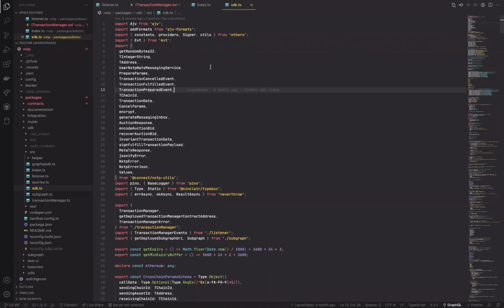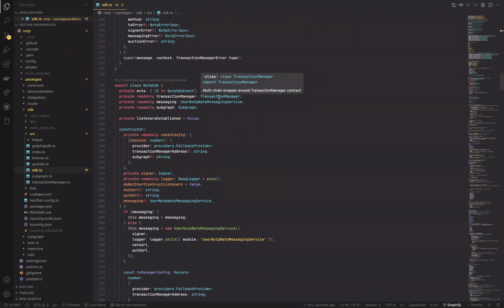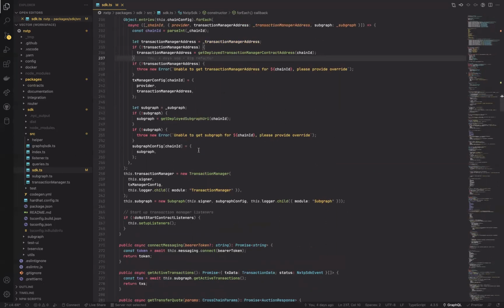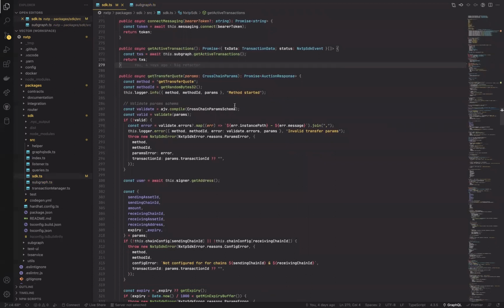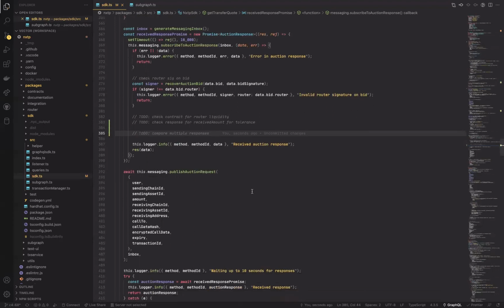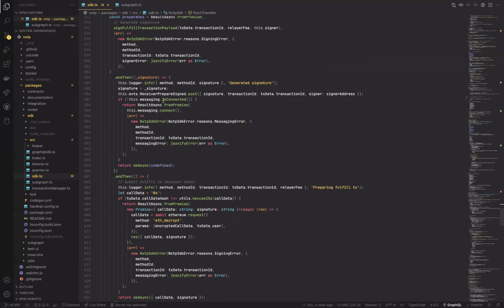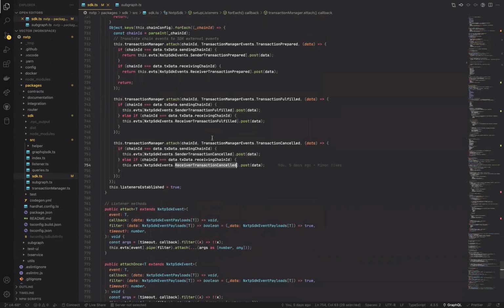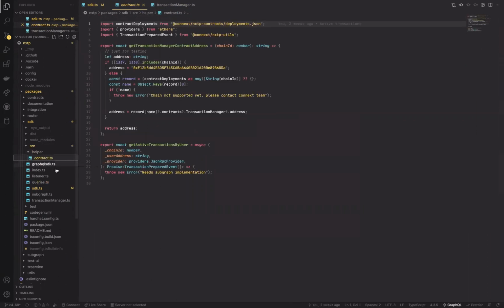Connext NXTP SDK Walkthrough